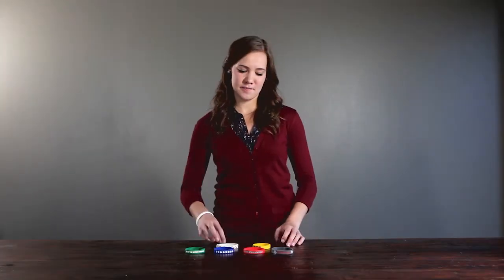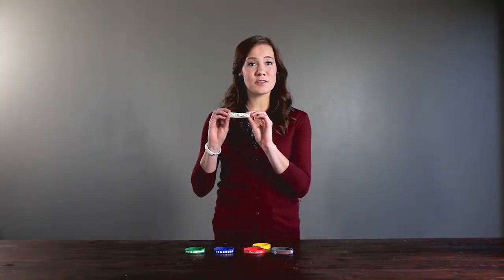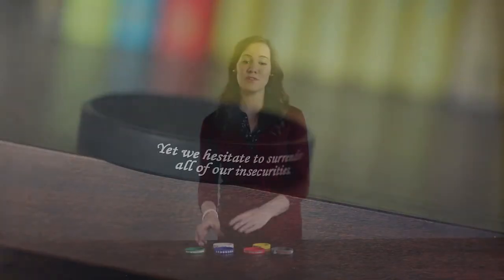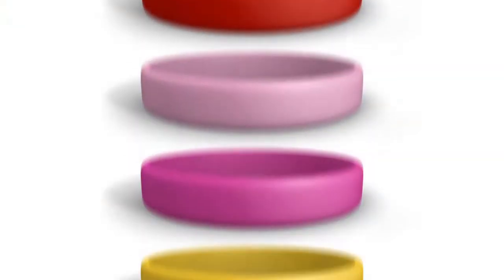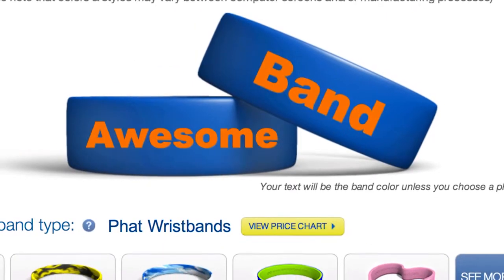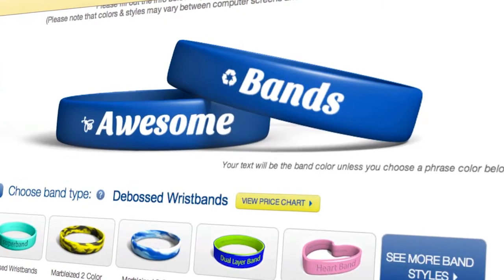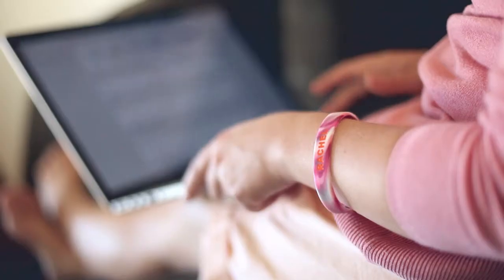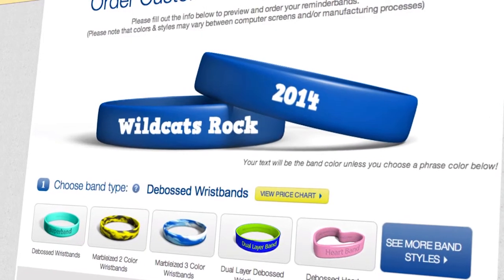Color Fill: For Wristbands That Pop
Making a statement with silicone color-fill wristbands at Reminderband.